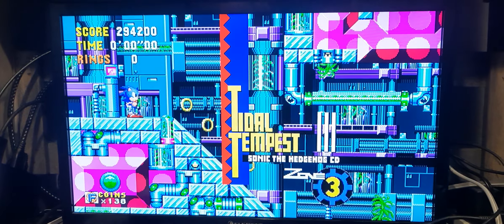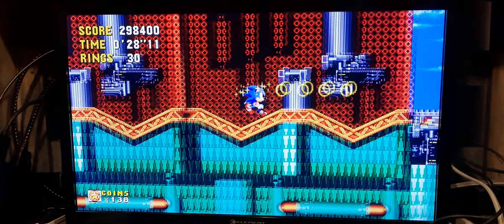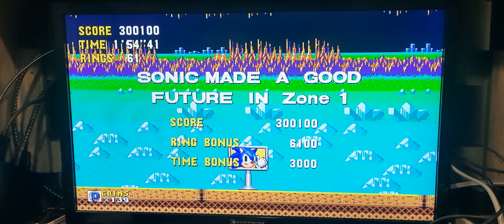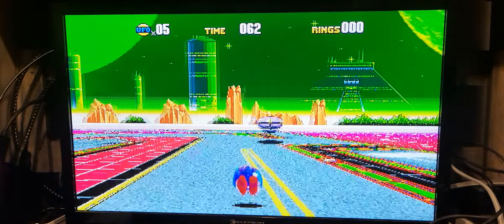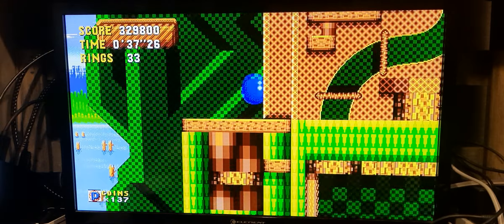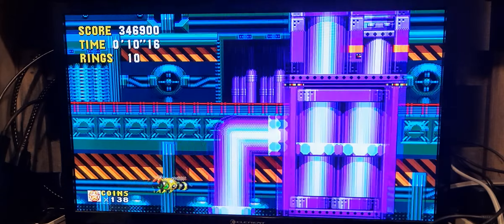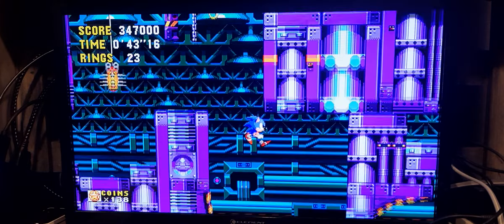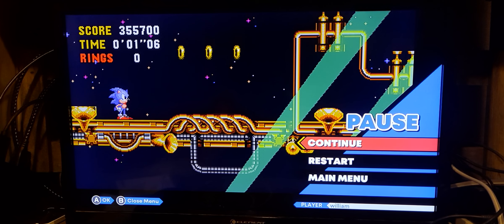sonic origins part 7